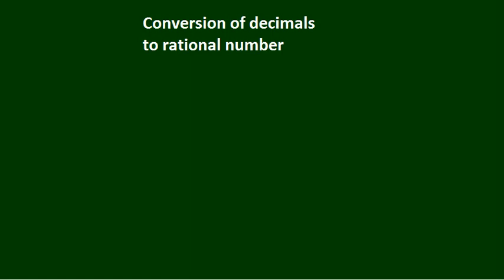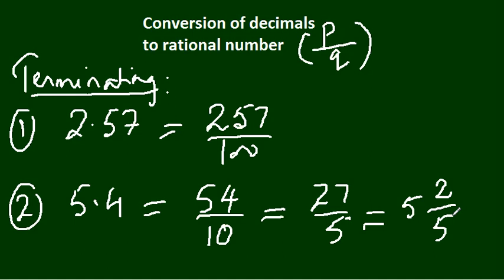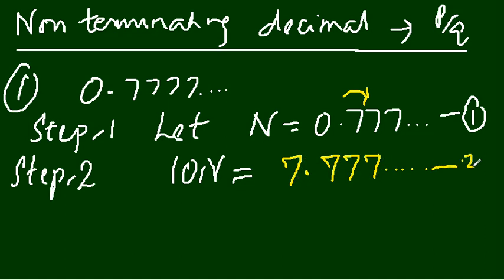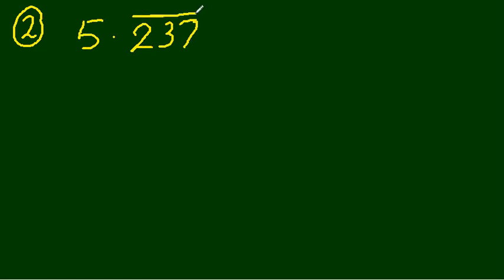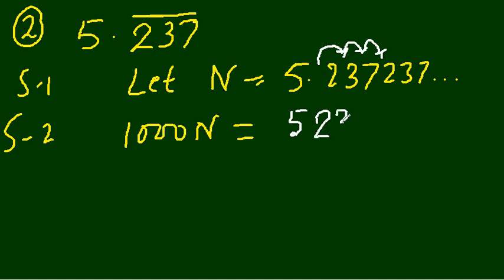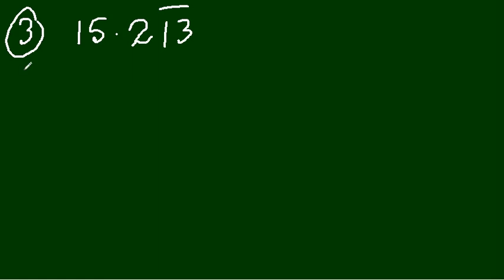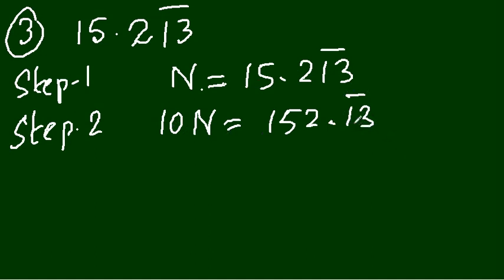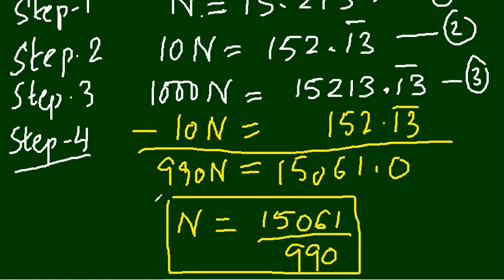Conversion of decimals to rational numbers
cbse class 9 chapter 1terminating decimals, non terminating decimals, rational numbers, conversion to rational number, p/q form